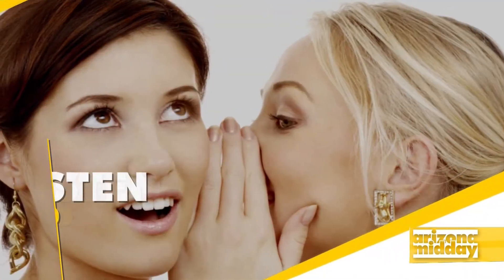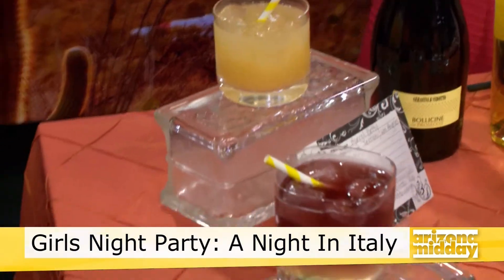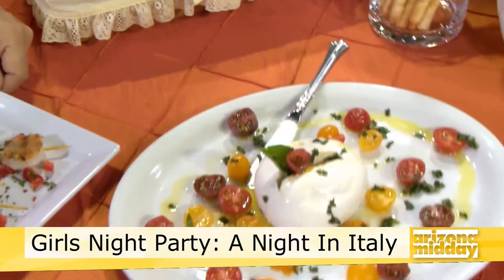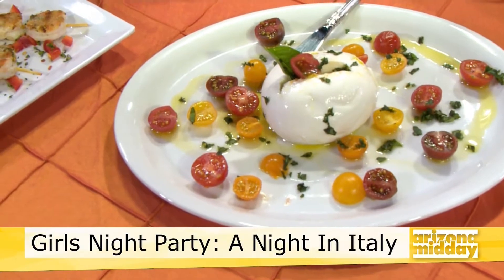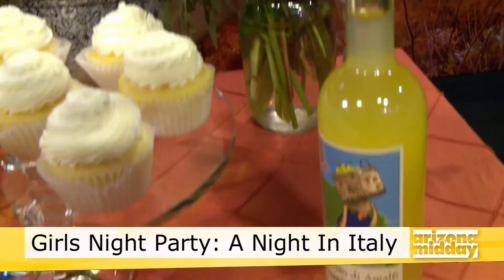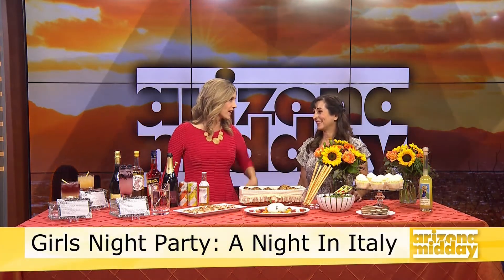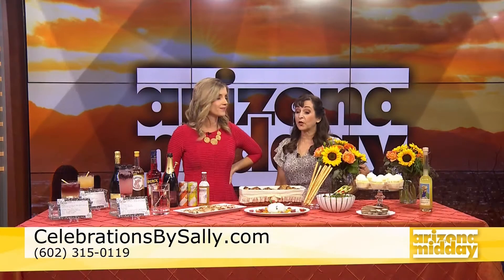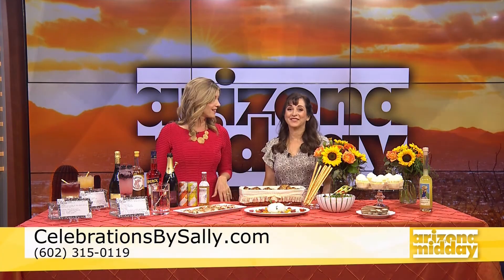An Italian Themed Party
Plan an Italian celebration with these food and beverage ideas sure to please your guests!  Creating a Spritz Bar is an interactive and fun activity to get the party started!  Shrimp Spiedini makes a beautiful presentation and be sure to check out our limoncello cupcakes--delizioso!